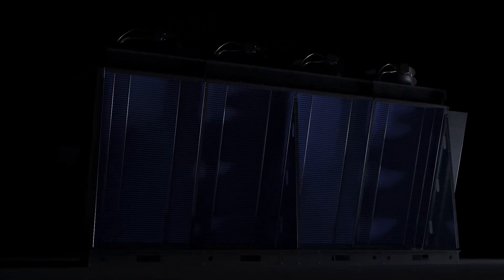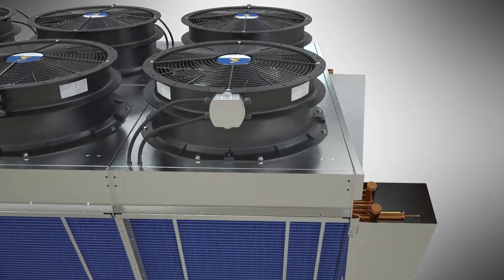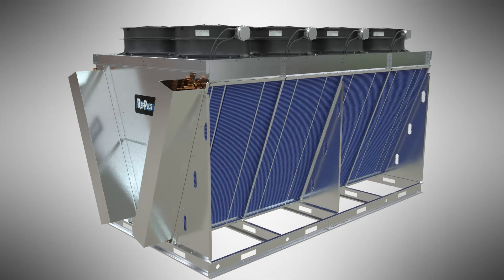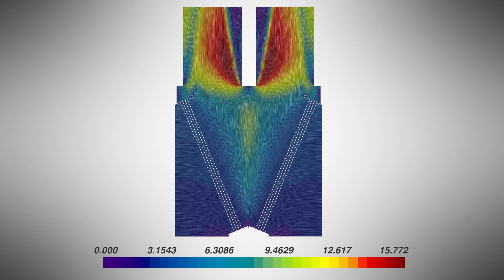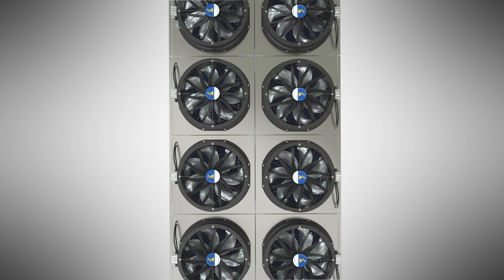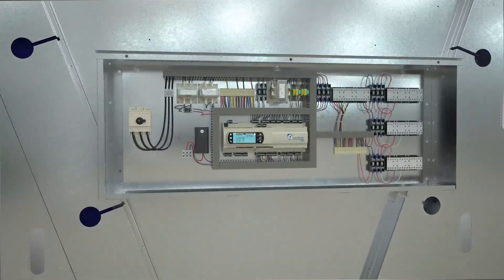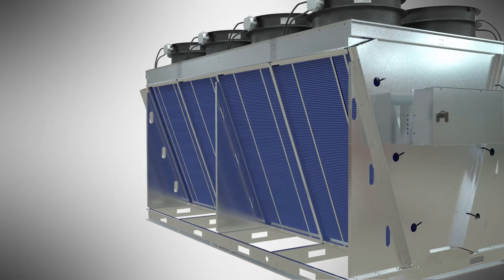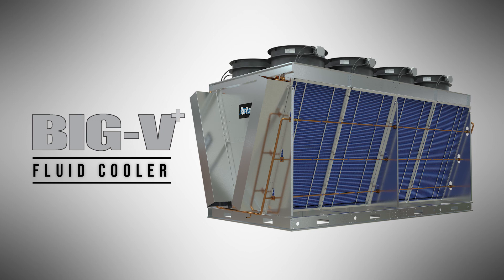The Big-V Fluid Cooler from RefPlus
The Big-V from RefPlus is a v-shape closed loop industrial dry type fluid
cooler available in an array of sizes for process cooling
applications. A closed-circuit configuration saves both
water and energy. It eliminates corrosion and scaling, as
well as water treatment costs.